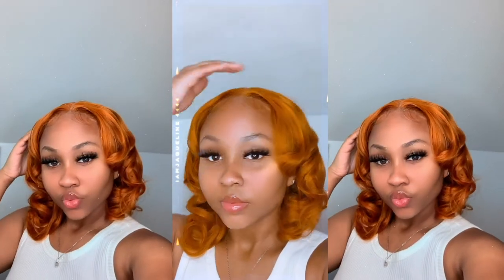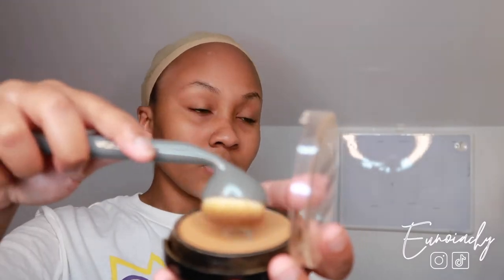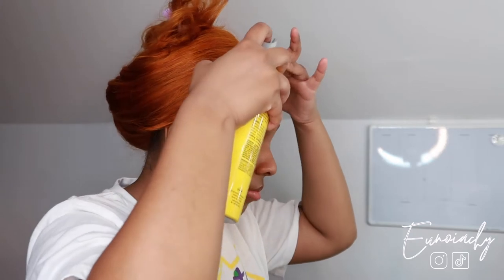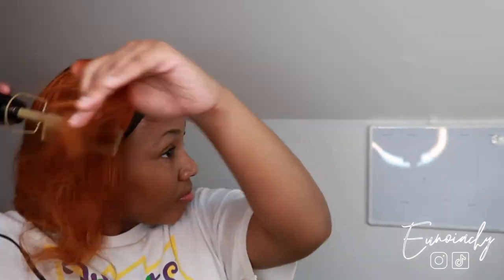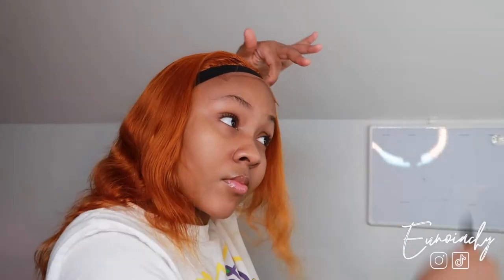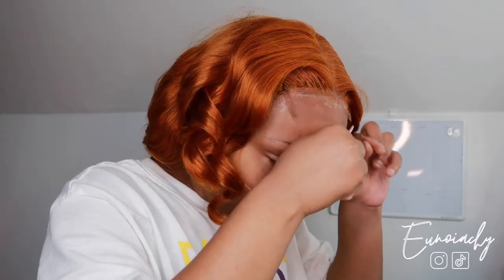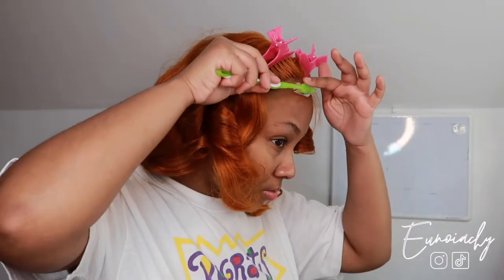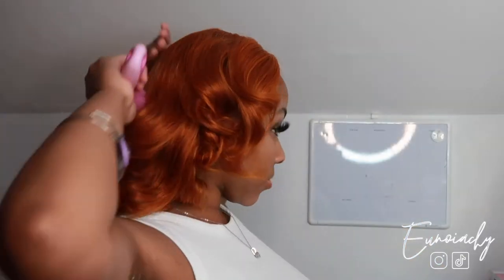HAIR REVIEW: ORANGE/GINGER CLOSURE WIG INSTALL | Amazon Nadula Hair | CHEYENNE V.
**WATCH VIDEO IN 1080P!***

hey cuties 💕 in today's video, watch me install this T-Part Orange/Ginger Closure wig from start to finish! Thank you to Nadula Hair from Amazon for sponsoring today's video!

Hair Used in the Video:
88J Body wave ginger orange color wigs
The other popular style:
Highlight lace part bob wig
New Arrival:Highlight lace part #412 wig
Headband curly wig with bangs
Lace part wigs curly hair
Short bob headband wigs
Kinky curly half wigs
Kinky straight half wigs
Body wave lace part wigs
Deep wave lace frontal wigs
Highlight lace frontal curly wig FB30
Bouncy Body Wave Lace Frontal Wigs
Bouncy Body Wave Lace TL412 Wigs
Wholesale price available for any amount
sub count: 890 subbies ♡
social media 🌸
get to know me  🌸
✩ name: cheyenne
✩ age: 21
✩ from: bronx, ny
✩ favorite color: pink
✩ education: senior in college
✩ three things i love: seafood, self-care routines, having fun
recent uploads 🌸
✩ highlight body wave headband tutorial 👉🏽